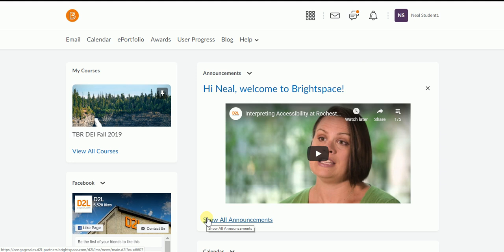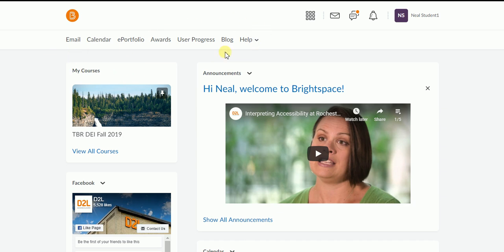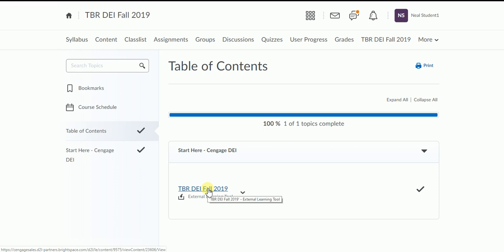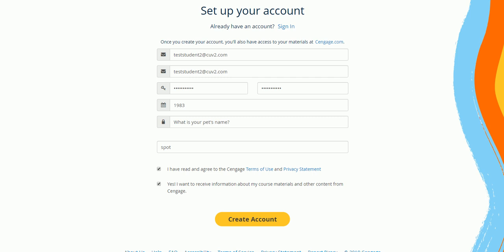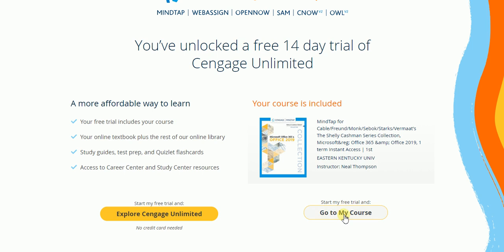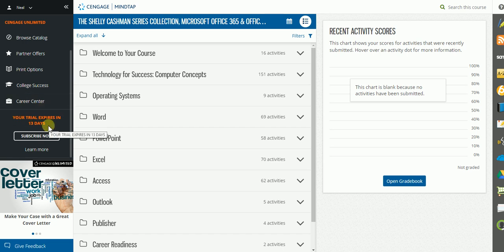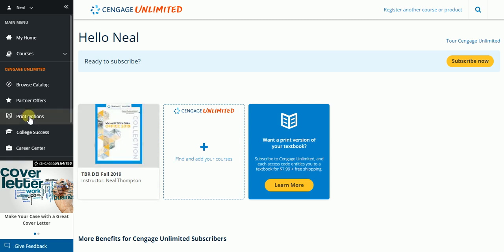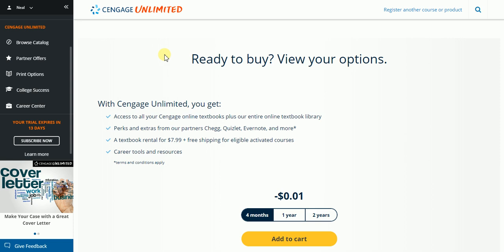TBR DEI Student Walk Through Video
This video will show the student walk through for students enrolled in Cengage courses that are part of the Digital Engagement Initiative (DEI).